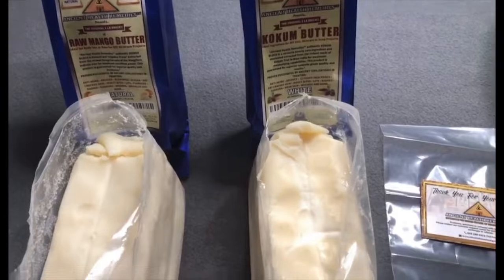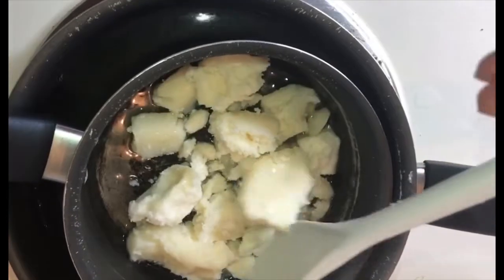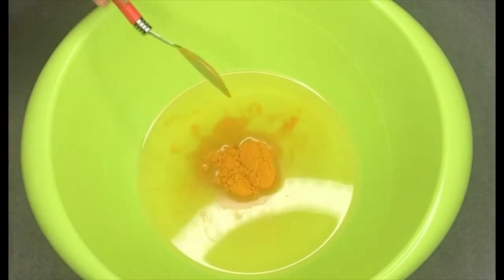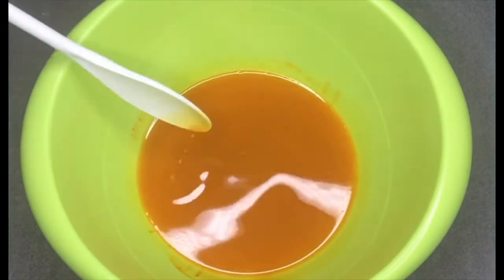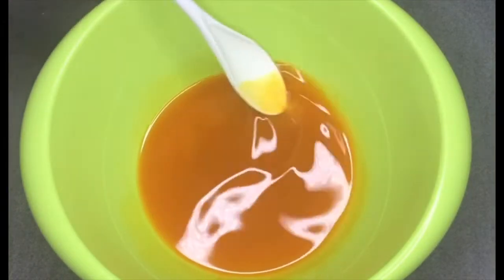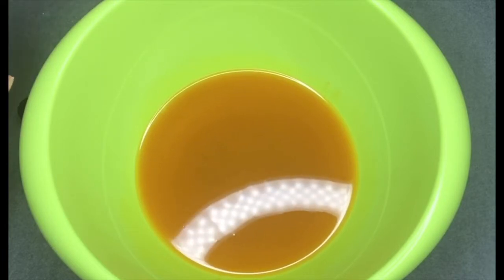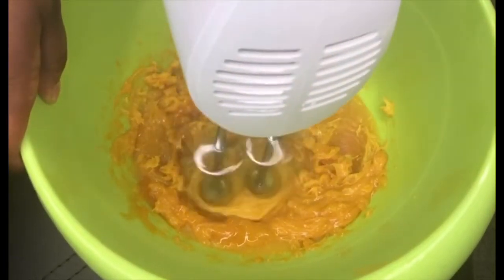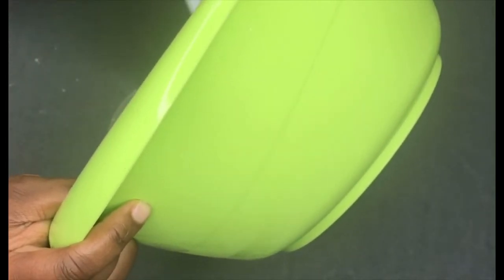DIY body butter /for acne, scars, eczema and dry skin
This body butter will have your glowing in a matter of minutes. You can purchase all of these items on Amazon.

Mango butter- Mango Butter contains essential fatty acids and antioxidants that make it a wonderful choice for mature skin and youthful skin. The rich, nourishing nature of this butter can help benefit those suffering from skin conditions such as eczema or psoriasis.

Kokum butter - Has antibacterial, anti-inflammatory, and antioxidant properties that make it ideal for damaged skin. Kokum butter is especially a great alternative for those with sensitive skin. Its ability to rejuvenate damaged skin cells is a killer way to combat wrinkles, fine lines, and age spots.

Almond oil- Thanks to the Vitamin E,  almond oil keeps your skin cells healthy, protects your skin from UV radiation damage, and helps your skin look smooth, soft, and free of fine lines. The fatty acids help your skin retain moisture and can heal chapped and irritated skin. Plus, the vitamin A can help reduce acne.

Vegetable glycerine- Vegetable Glycerin, is a transparent, colorless, and unscented viscous liquid derived from the oils of plants such as Coconut, Palm, or Soy. ... Used topically, Vegetable Glycerine attracts and locks moisture into the skin, thereby softening, smoothing, and soothing the complexion.

Turmeric - Turmeric contains antioxidants and anti-inflammatory components. These characteristics may provide glow and luster to the skin. Turmeric may also revive your skin by bringing out its natural glow.

           PROVERBS 16:3

Instagram📱  @brittneytheeactress
TikTok📱 @brittwithmelanin